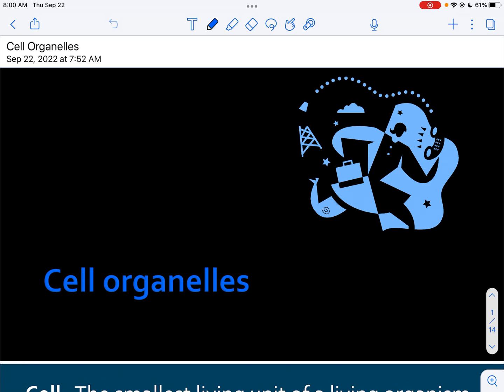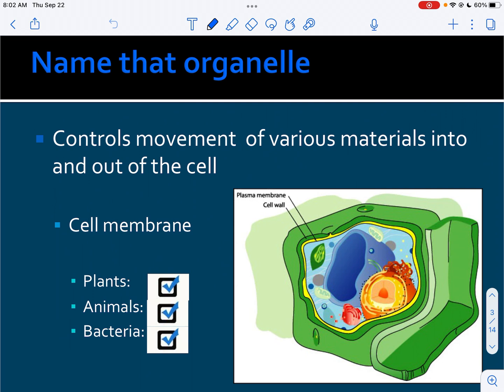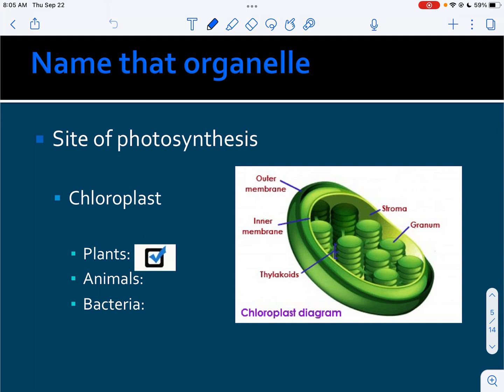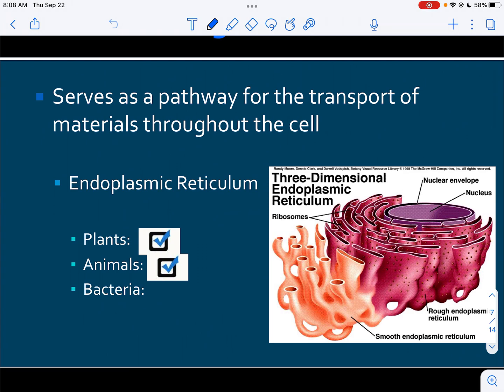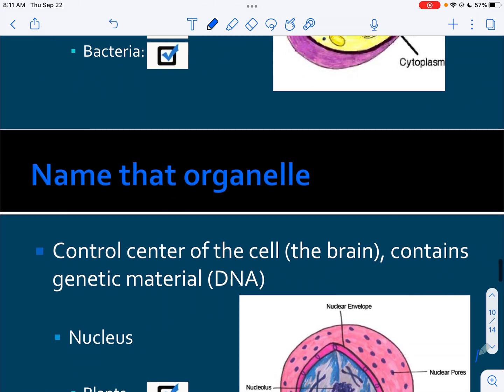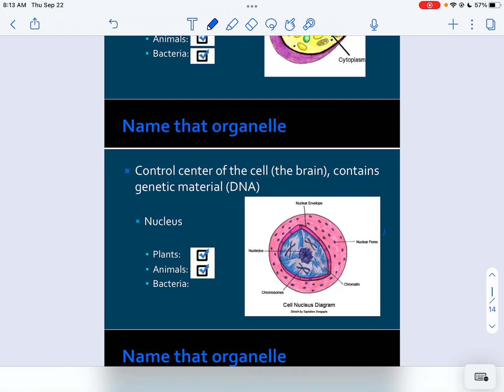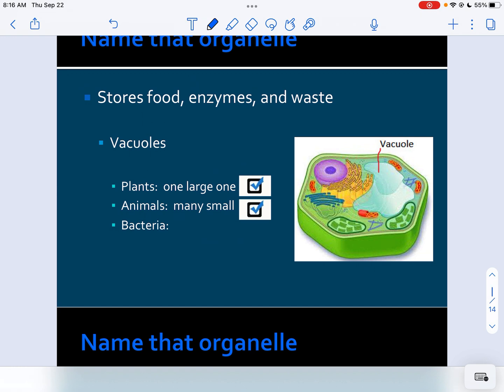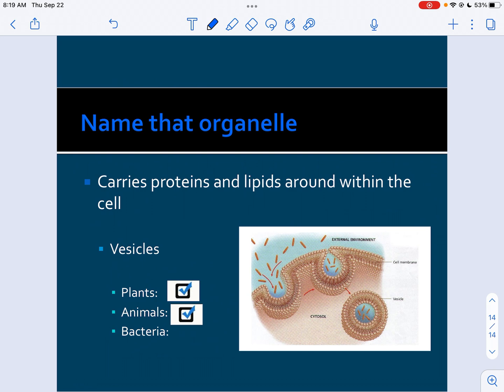Mrs. Riggs Organelle Notes